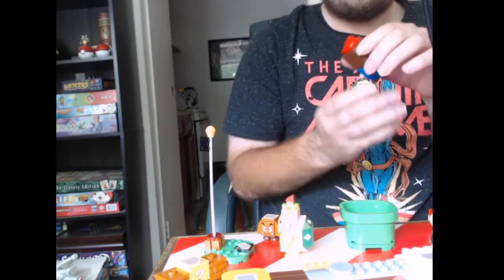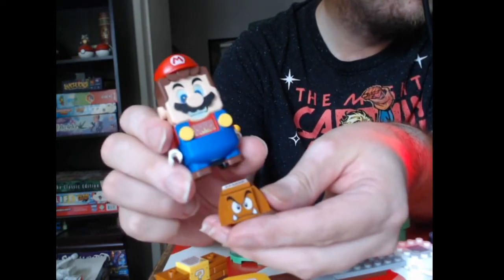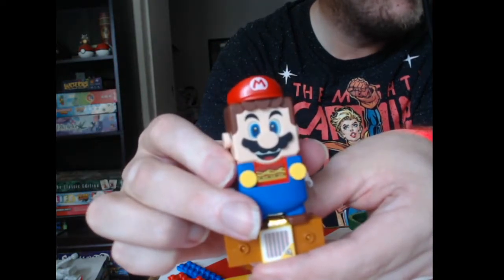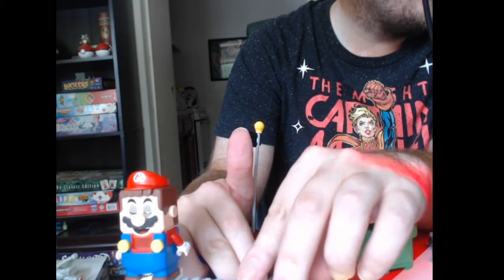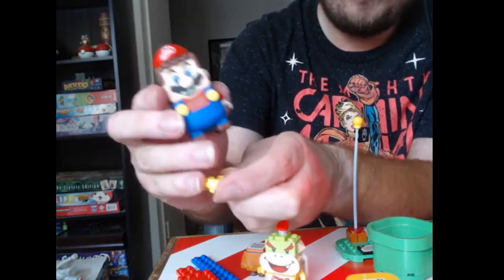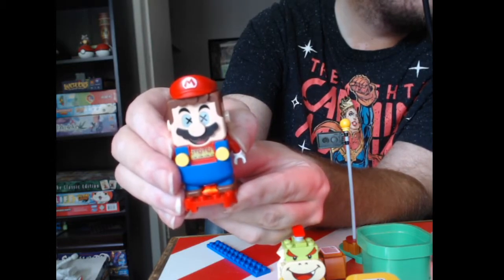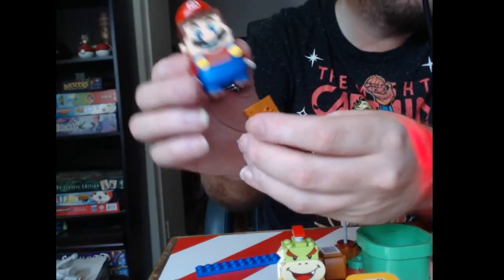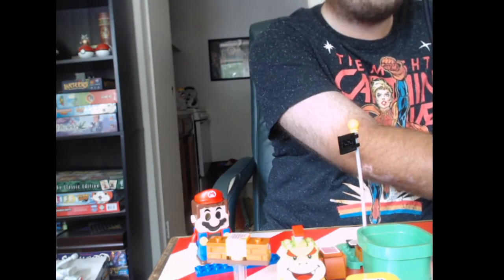Lego Mario Screens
now that there is natural light these can be seen